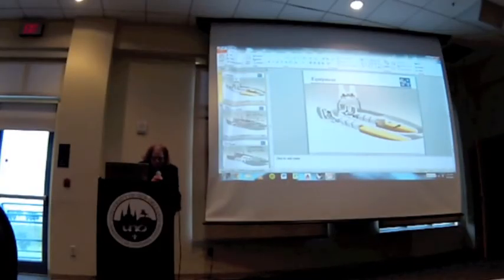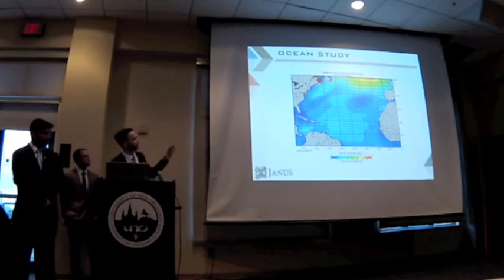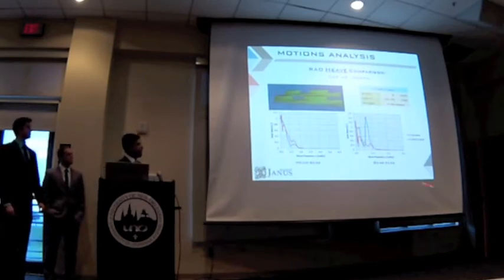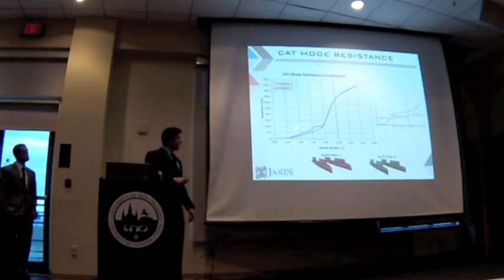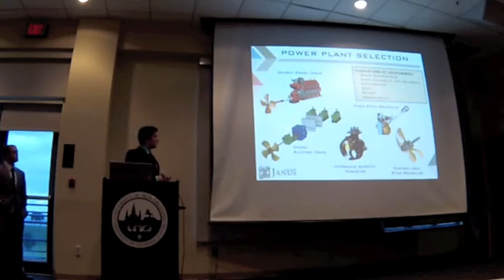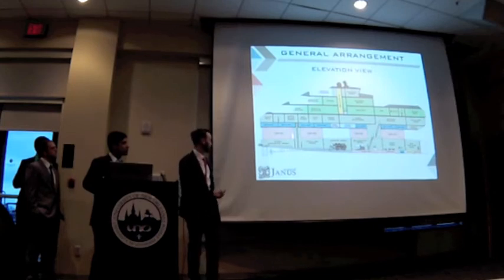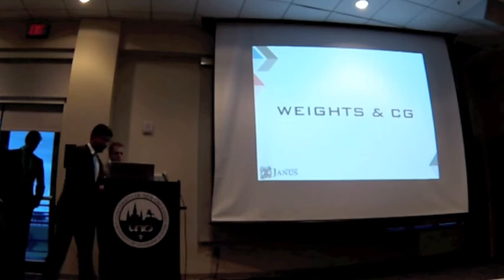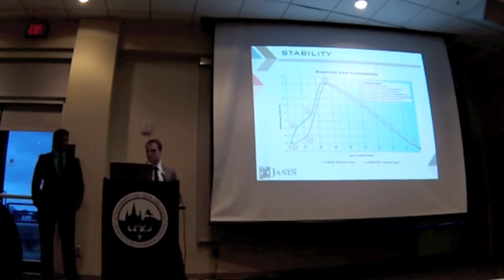UNO Senior Design - Project Janus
University of New Orleans
Naval Architecture & Marine Engineering

Senior Design Project - Spring 20015
Project Janus

Team Members:
Cory Collongues
Yesid Andres Ducon
Jorge Marcos Padin
Miguel Angel Tovar

Project Janus is a luxury superyacht with a length of 50m, a breadth of 24m, and a varying draft that uses a hybrid Cat-SWATH hull form (Catamaran - Small Waterplane Area Twin Hull).  The dual operating modes combine the advantages of the high speed and fuel efficiency of the catamaran hull and the superior seakeeping and motions response of the SWATH. In calm weather conditions, the vessel operates in catamaran mode with a fast cruising speed of approximately 25 knots. When rough seas are anticipated, the vessel is ballasted down to operate in swath mode for increased passenger comfort and better seakeeping ability. The design speed in SWATH mode is 12 knots. The yacht will be designed to meet passenger vessel requirements including handicap features, which will allow for commercial charters if desired by the owner.  Moreover, this concept yacht will be equipped with eco-friendly features such as solar panels to assist with providing power for hotel loads.